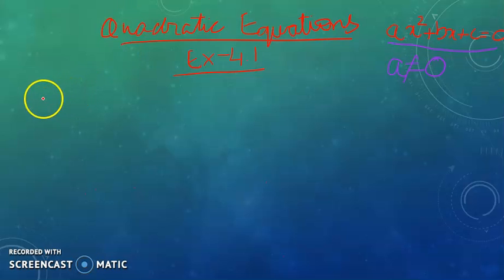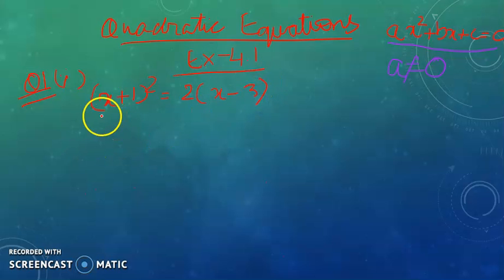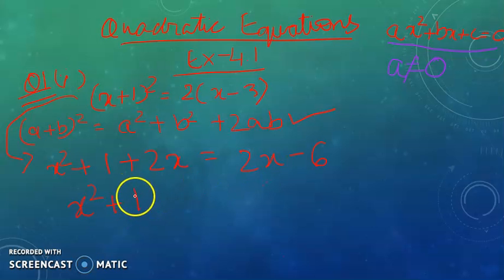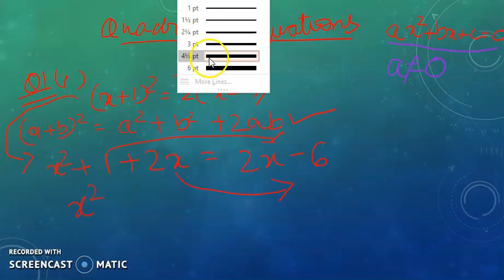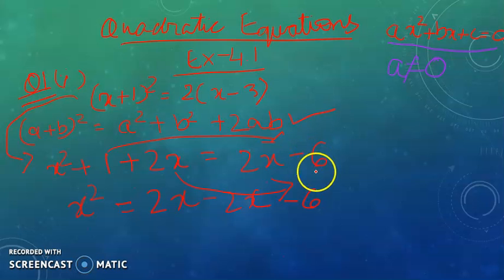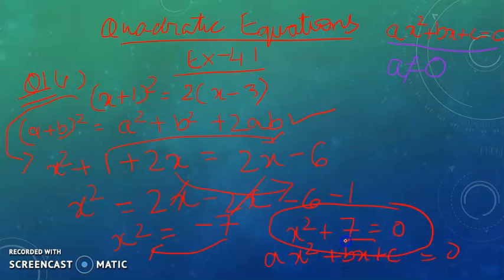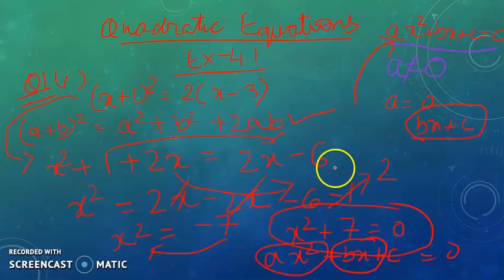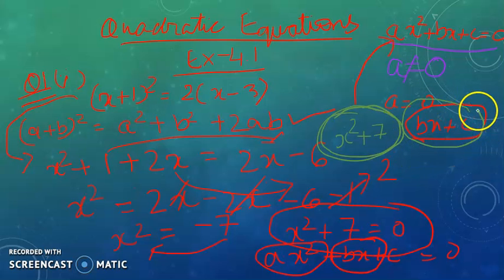QUADRATIC EQUATIONS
CHECK WHETHER EQUATION IS QUADRATIC OR NOT?